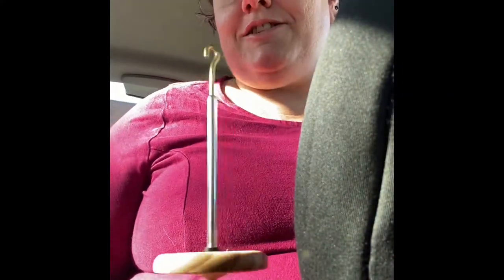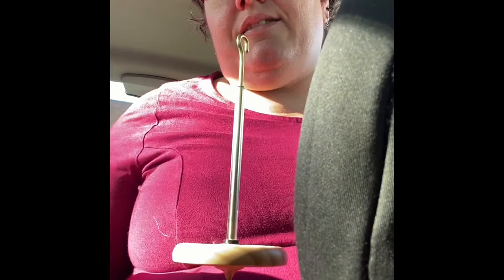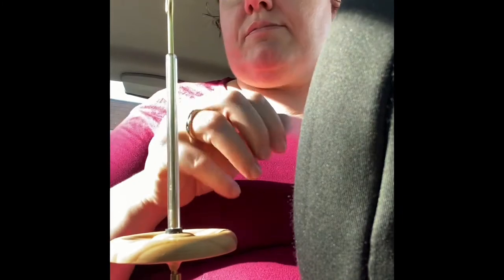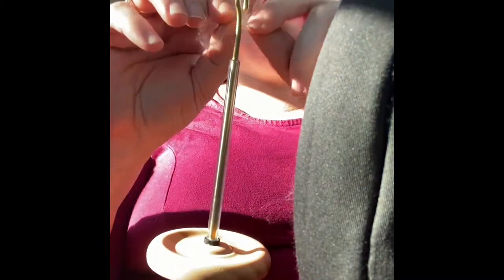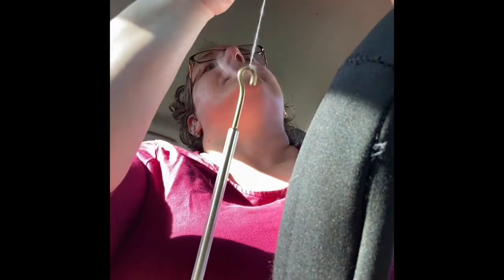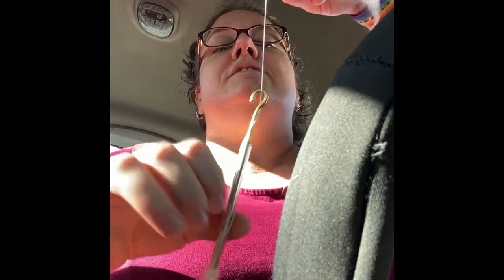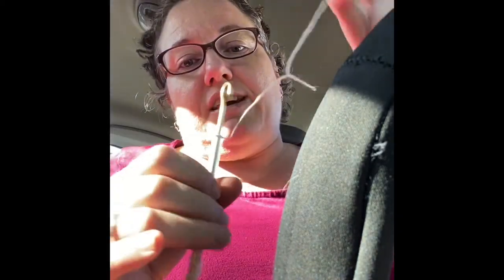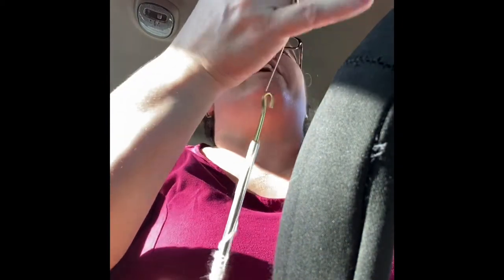Hand spinning Pygora goat fiber on a Spindolyn (in the car)!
I’m psyched about both Pygora and spinning - my first Spindolyn made it possible to learn spinning successfully enough to use (trickier) drop spindles.
(I found out about the Spindolyn supported spindle on Ravelry a few months ago.)

I just picked up my second Spindolyn in the mail a few minutes ago.

I’ve been telling all my crafty folx about this awesome craft tool (not just for beginners!) to spur-of-moment prove that you really can spin your own yarn literally anywhere!

I was paid to clean and card the Pygora fleece in the video for a neighbor, and took some of the fiber in trade. I process, spin, and weave all kinds of fleece for people, including pet fur!

This is the first ever YT video of myself I’ve posted.